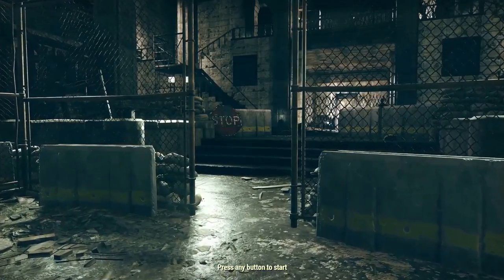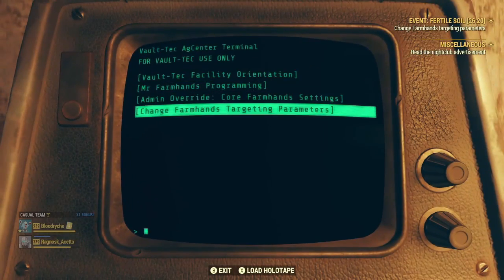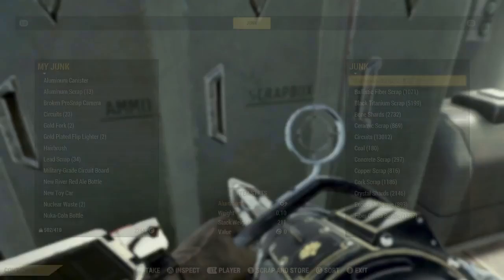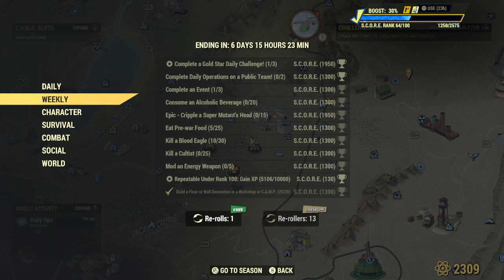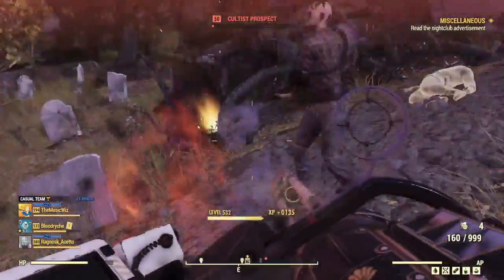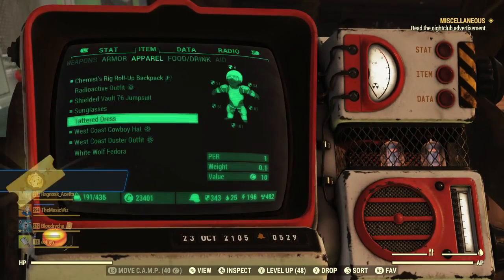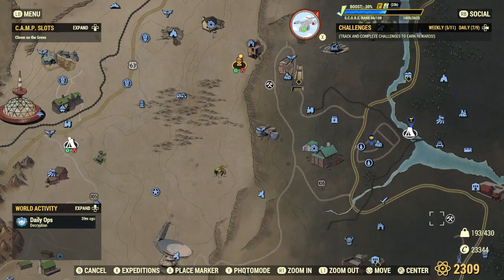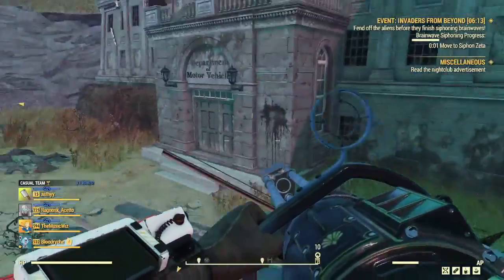Weekly Reset [April 30th] | Fallout 76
We're back with another Weekly Reset of the Fallout 76 Atom Shop and Weekly Challenges!

Live perspectives can be seen at:
twitch.v/GrooveXCrusaders    or
@Eco.Ace on TikTok